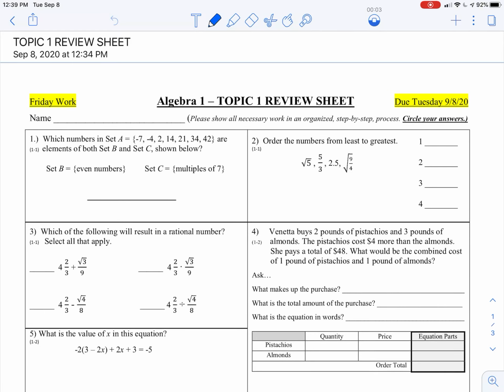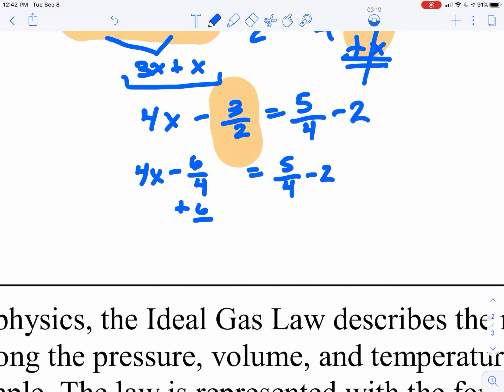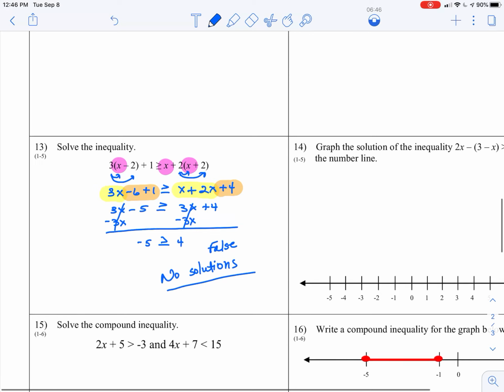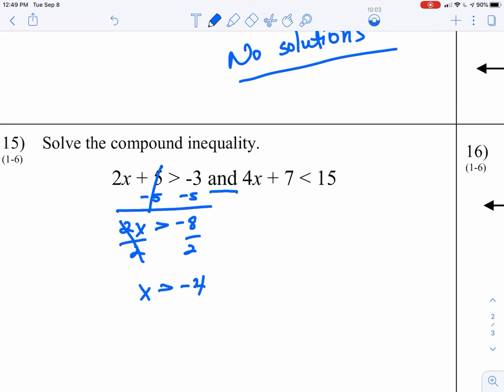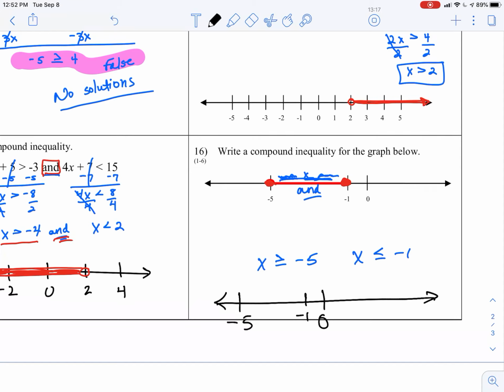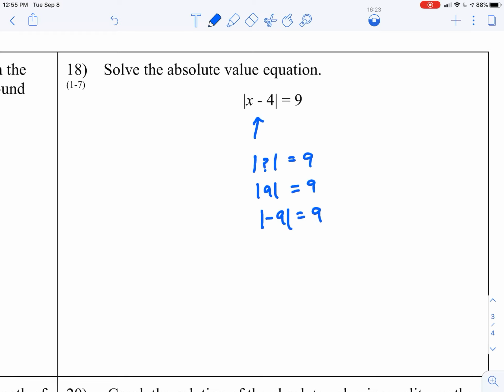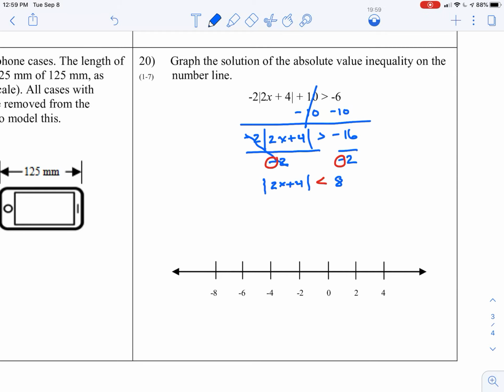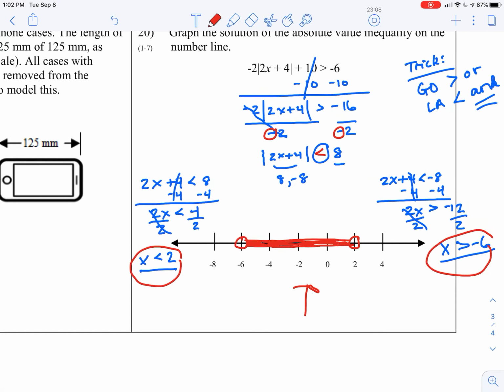Algebra 1: Topic 1 Review Sheet Problems